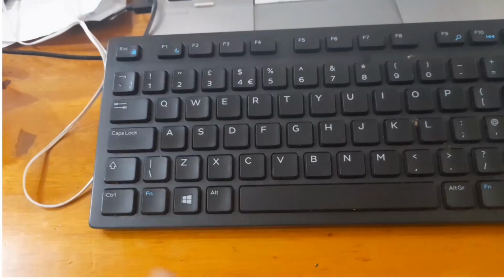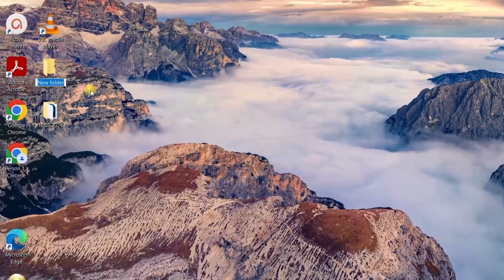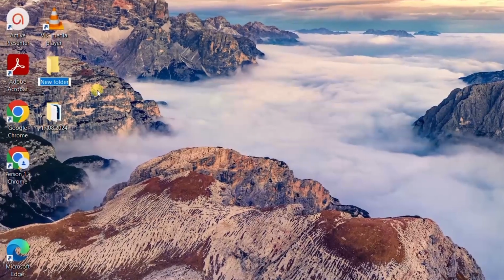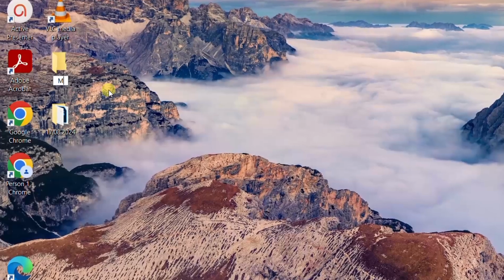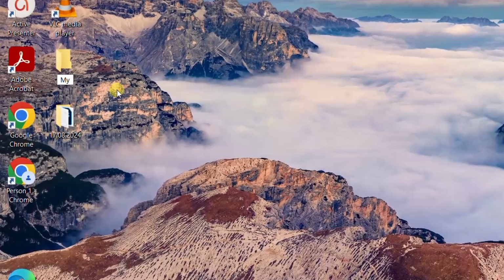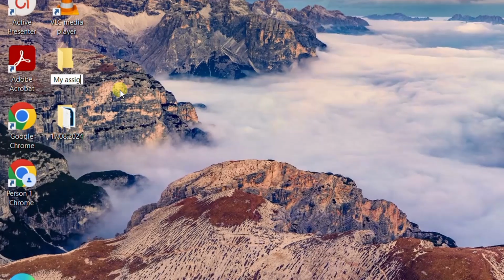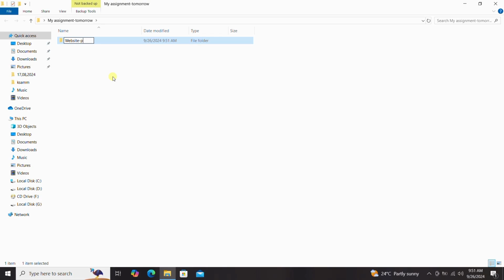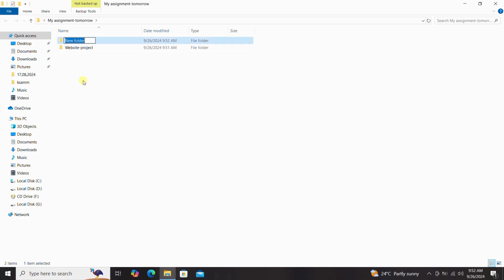New Way of creating Folder using keyboard shortcut, 2024 Skill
2024 New way of creating folder